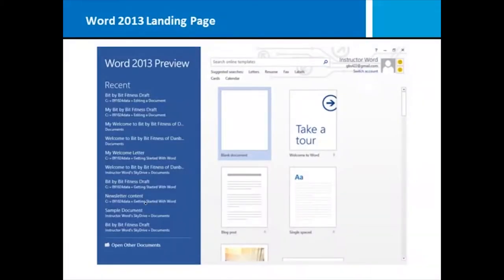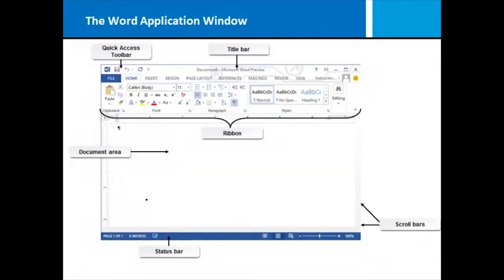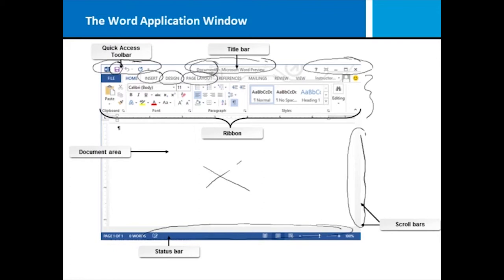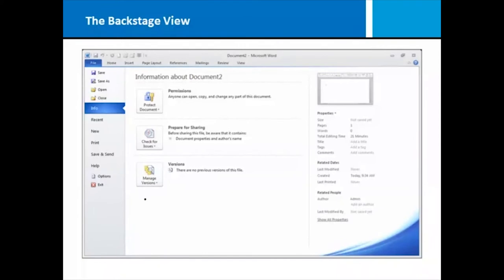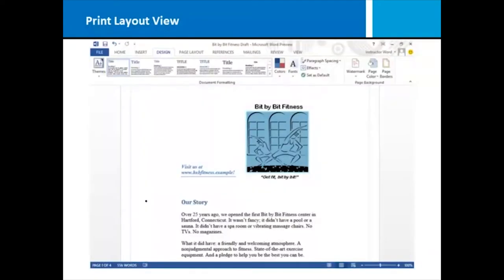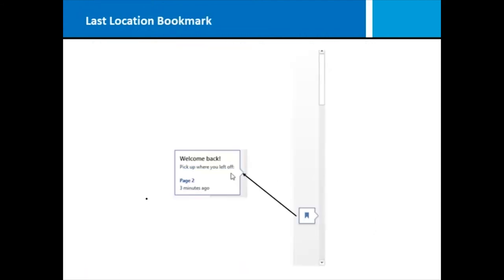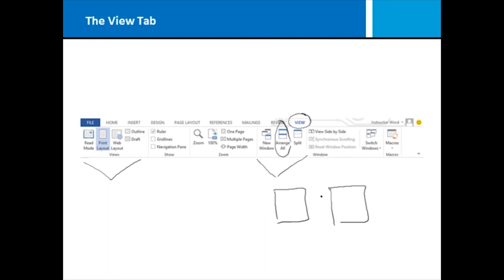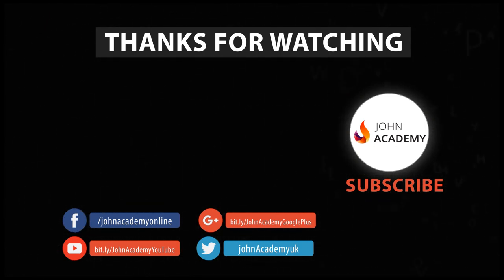Microsoft Office 2013 Word Beginners - Complete Video Course | John Academy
If you are planning to learn the basic concepts of Microsoft Office 2013 Word, then Microsoft Office 2013 Word Beginners - Complete Video Course is completely perfect for you.

With the help of this unique video course, you will figure out how to use Microsoft Word 2013. You will learn the process of editing a word 2013 document. Besides, you will be able to learn about creating or inserting tables, proofing word documents and so on.

Watch this Microsoft Office 2013 Word Beginners - Complete Video Course as soon as you can to learn more about Microsoft Office 2013 Word.

Google Search Text:
word 2016 tutorial for beginners, word tutorial for beginners, microsoft word basics, table of contents in word 2013, tutorial for students word 2013, using microsoft word 2013, microsoft office 2013 tutorial, word 2013 tutorial free, word 2013 best tutorial, videos in a document, mail merge in word 2013, full tutorial word 2013, microsoft word 2013, office professional plus 2013, references in word 2013, advanced features word 2013, smartart in word 2013, how to use microsoft word,